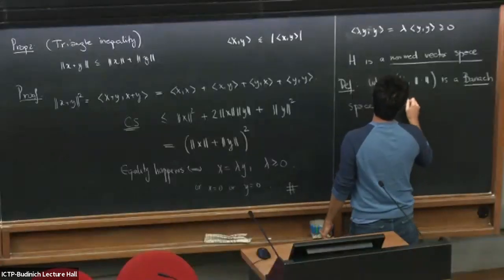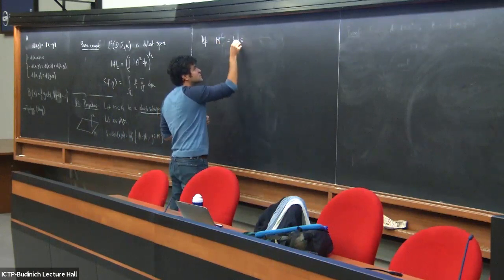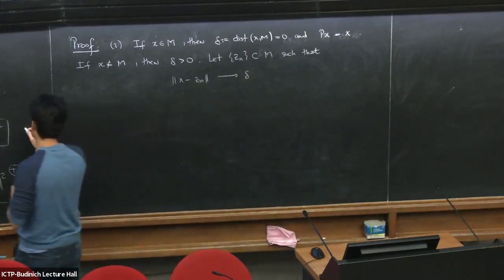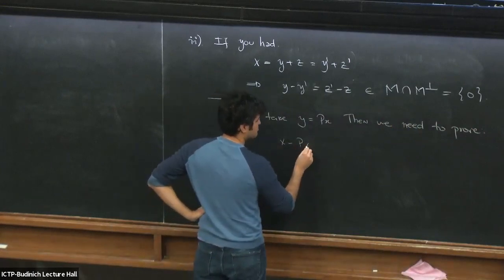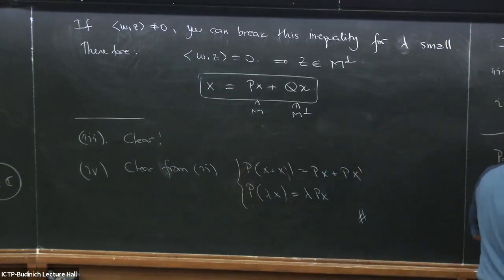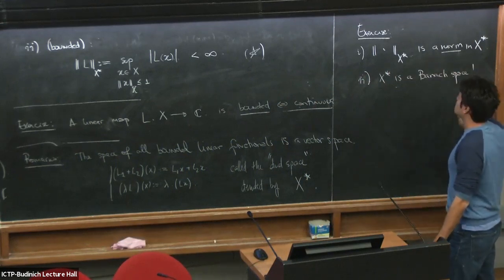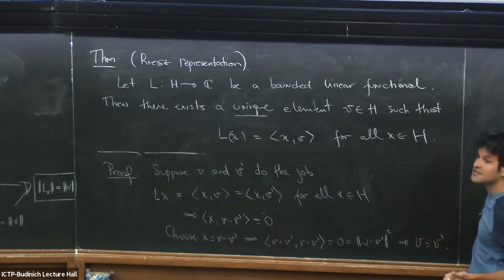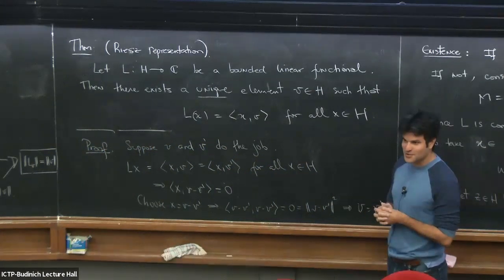Real Analysis (MTH-RA) Lecture 10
MATHEMATICS
MTH-RA-L01-Carneiro-Zoom.mp4
Real Analysis (MTH-RA)
E. Carneiro